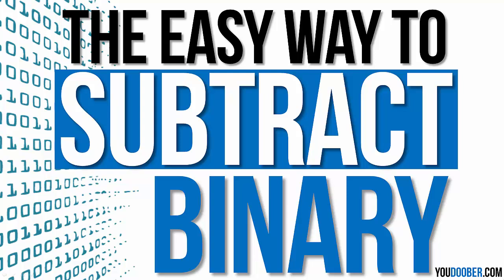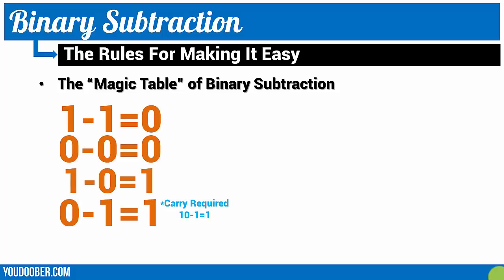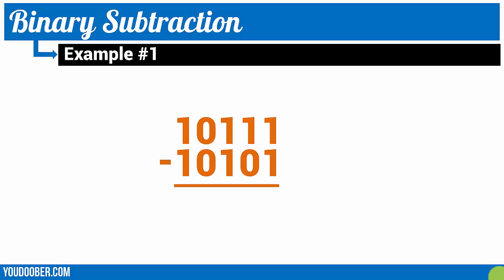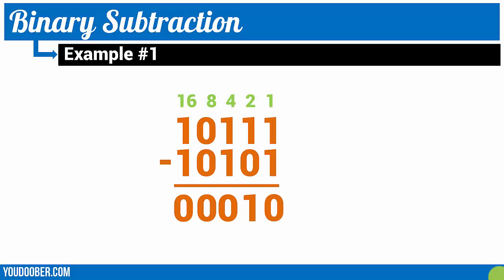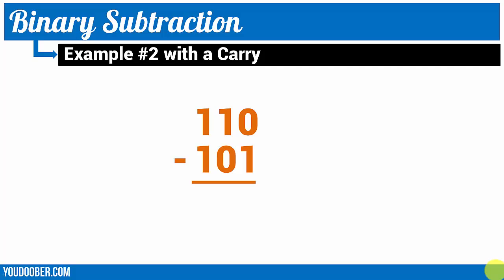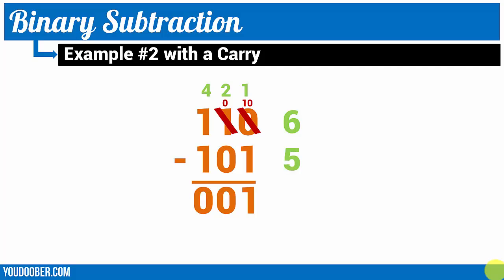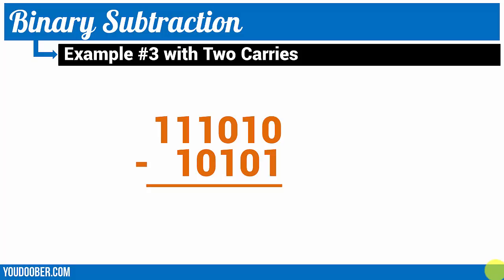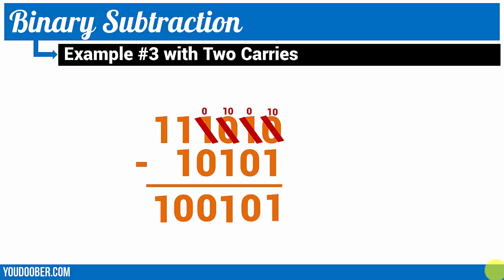The Easy Way To Subtract Binary - Binary Subtraction Made Easy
In this tutorial we examine elementary and straightforward binary subtraction.